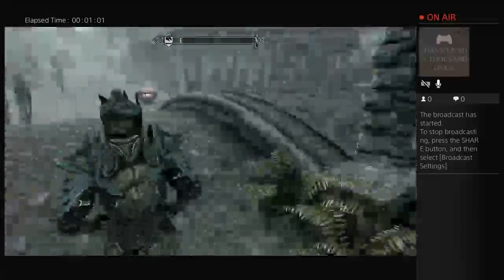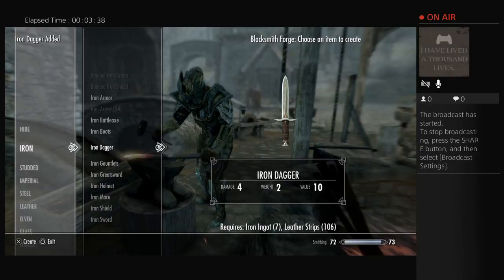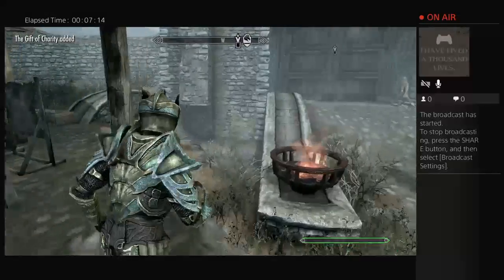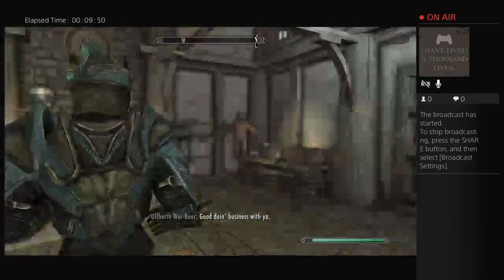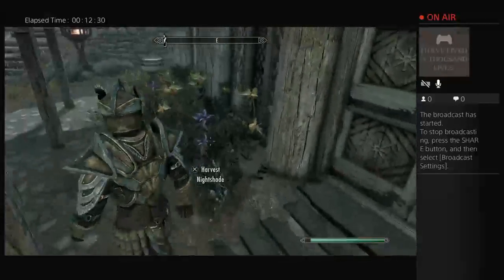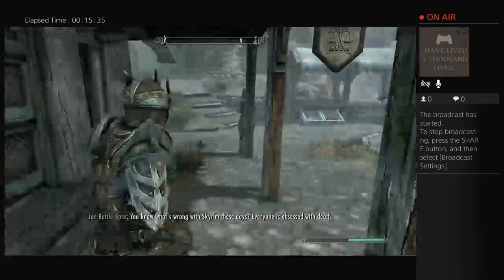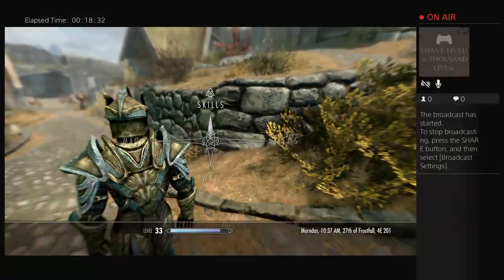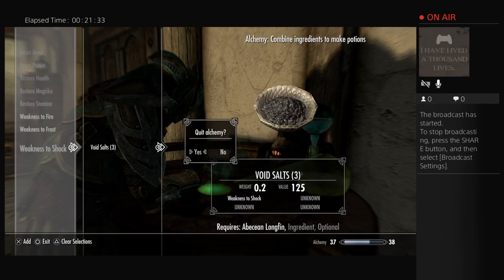Ultimate enchanting, smithing, alchemy,and speech farm.